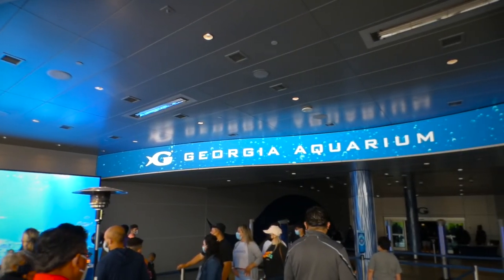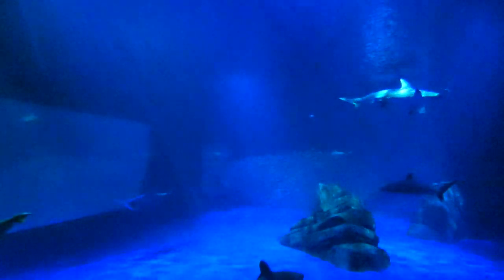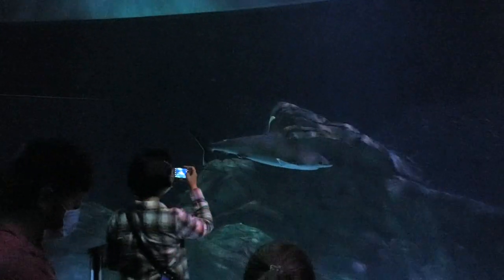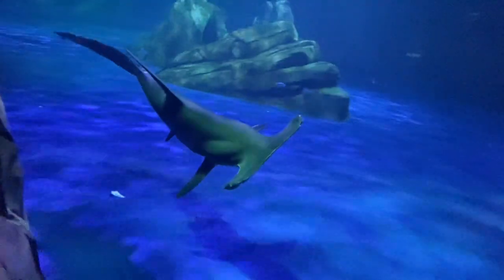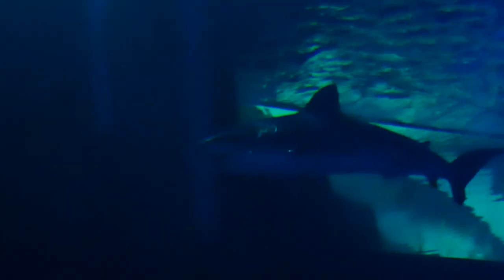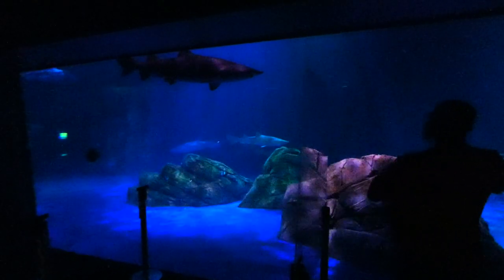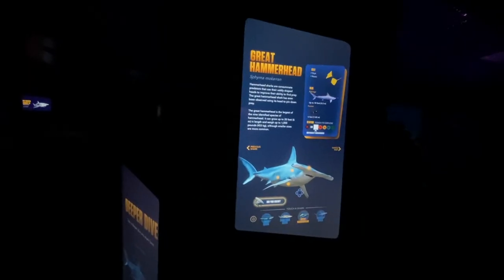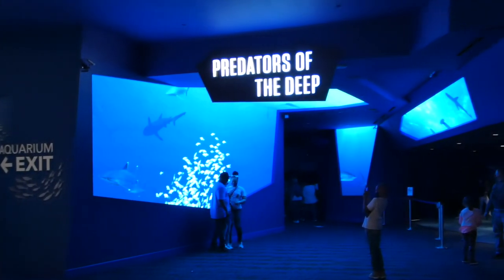Zoo Tours: SHARKS! Predators of the Deep | Georgia Aquarium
Episode 96

The Georgia Aquarium has done it again! They went above and beyond to blow our minds with a one a kind attraction: SHARKS! Predators of the Deep. Part of a 100 million dollar expansion that brings you face to face with some of the ocean's most feared apex predators. The country's only Silver-Tips, Sand Tigers, Great Hammerheads, and the nation's only inland TIGER SHARKS. There may be scary music and a lot of teeth, but the Predators of the Deep was made to give you a fresh perspective of these misunderstood animals. Using the most informative, interactive, and technologically advanced graphics I've ever seen, you'll quickly learn that we are a far greater threat to them than they are to us. By the end of the gallery, the aquarium hopes that your FEAR will turn into FASCINATION. Enjoy!